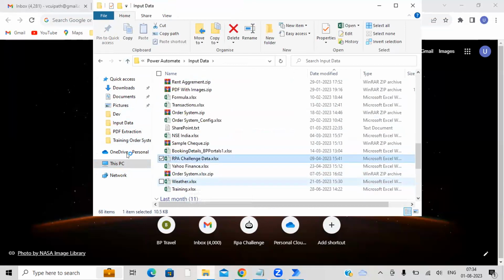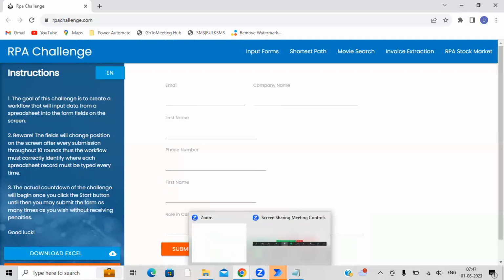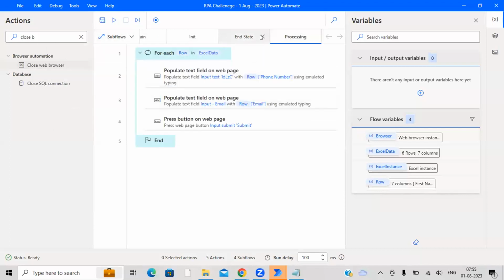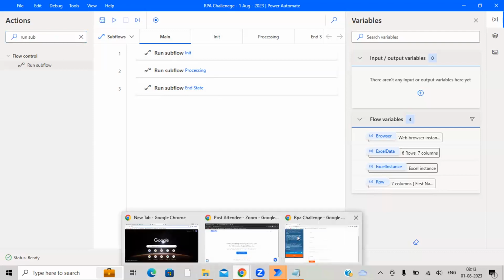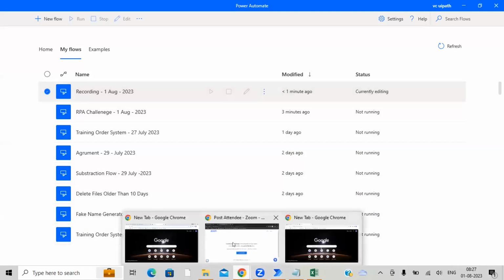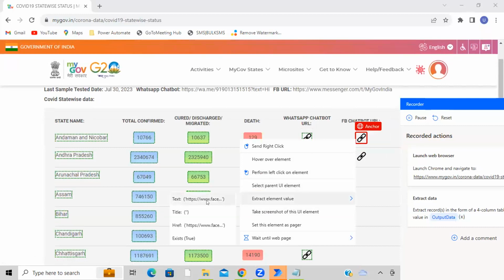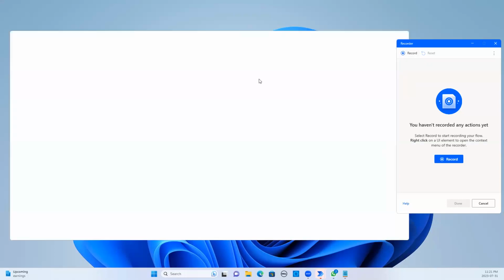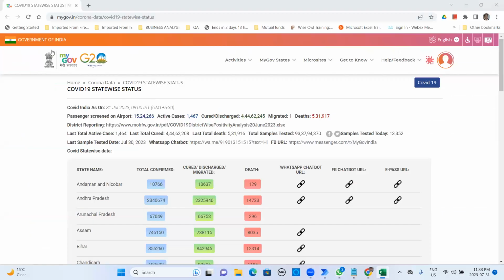Web Automation using Power Automate - Day4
Topic: Web Automation using Power Automate, Day: 4